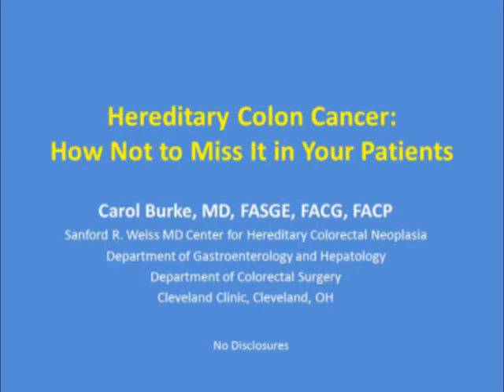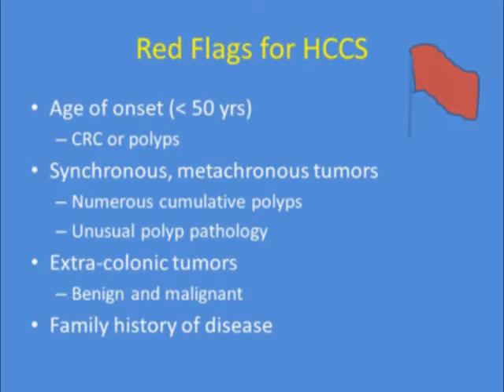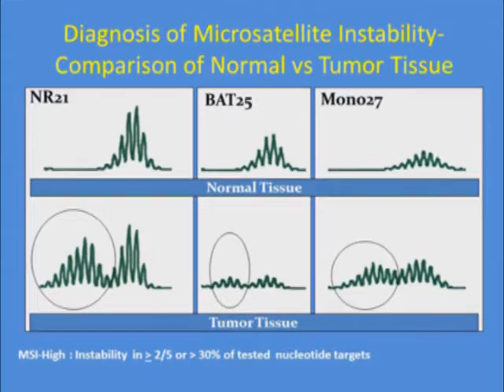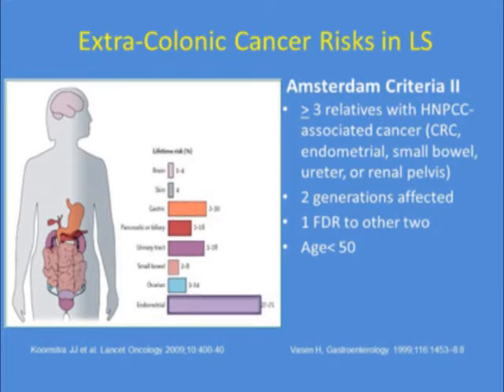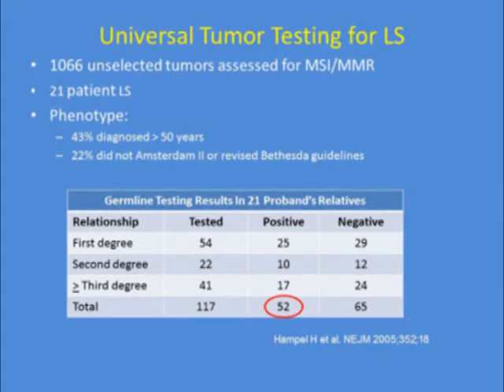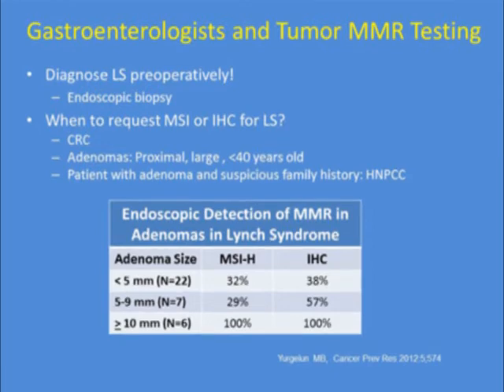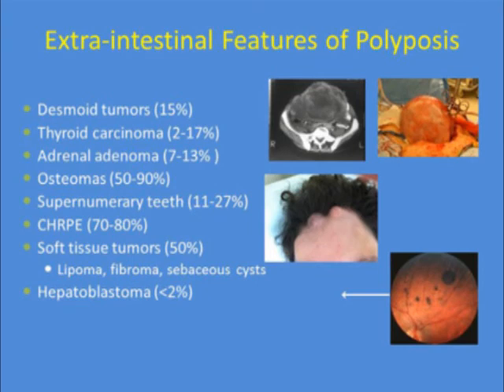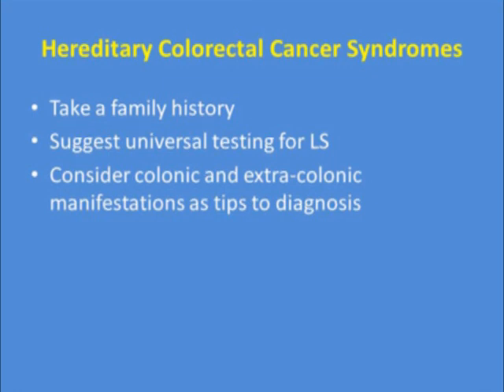Hereditary Colon Cancer: How Not to Miss It in Your Patients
Speaker: Carol A. Burke, MD, FACG

Learning Objective: Analyze when to consider genetic testing in a patient presenting with colonic polyps or colon cancer.

Source: 2014 ACG Postgraduate Course, Philadelphia, PA